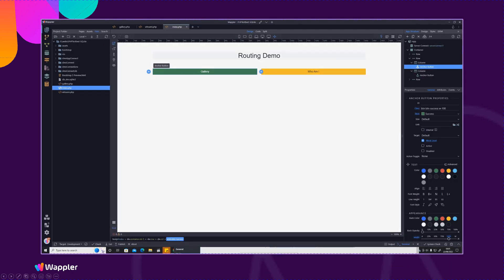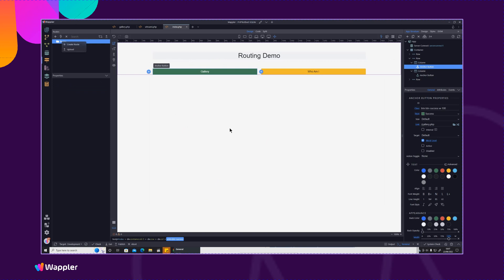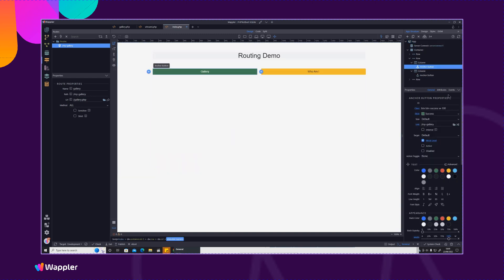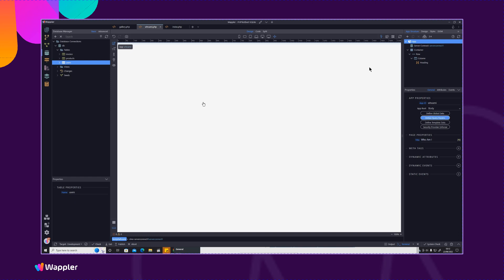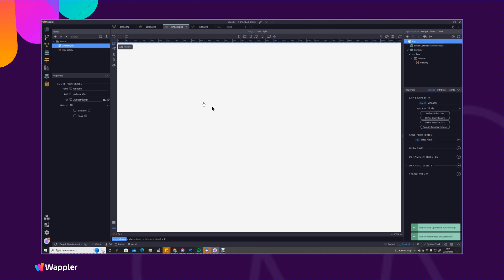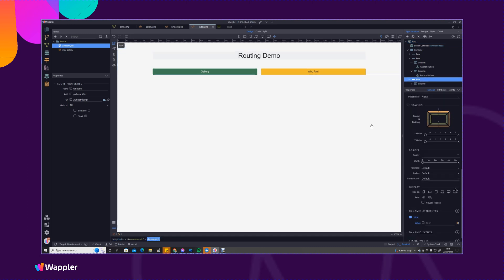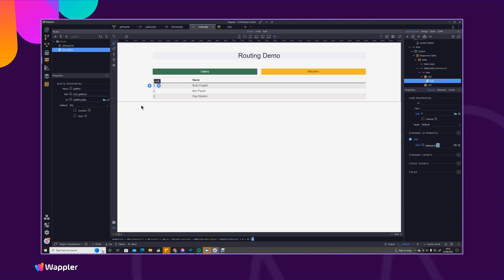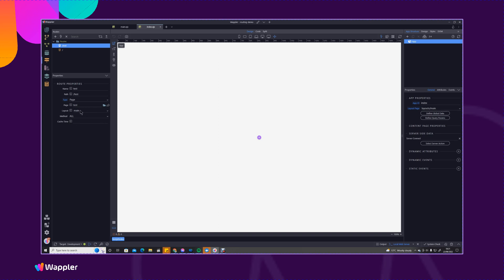Using routing with your Web pages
In this module we discuss routing. We discuss static and dynamic routes and optional parameters